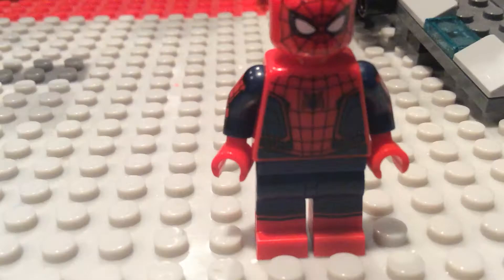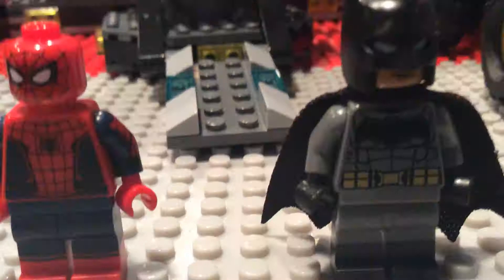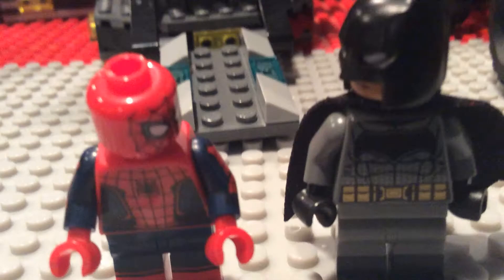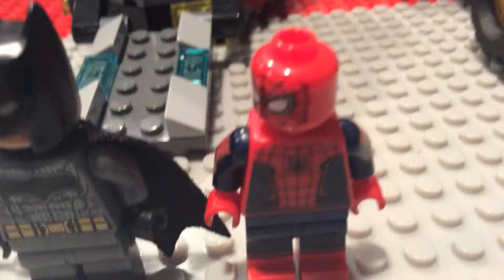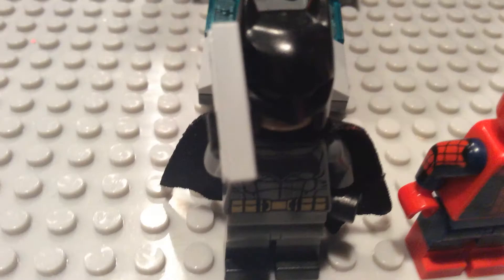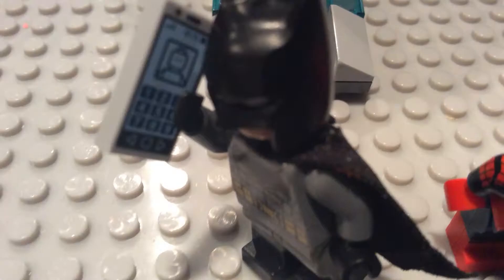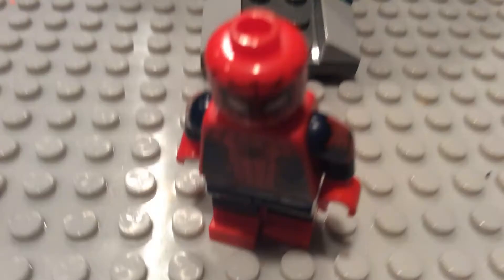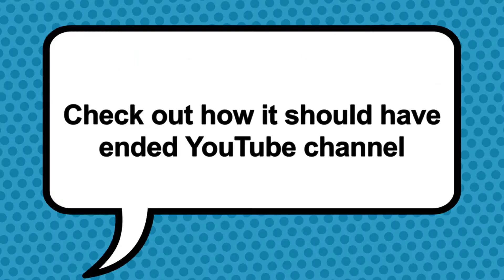Lego spider man homecoming review